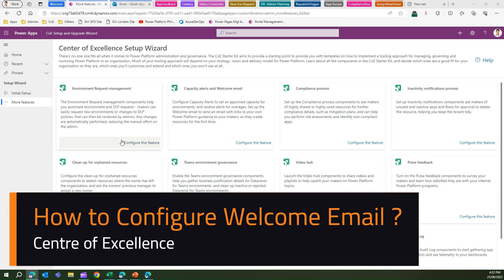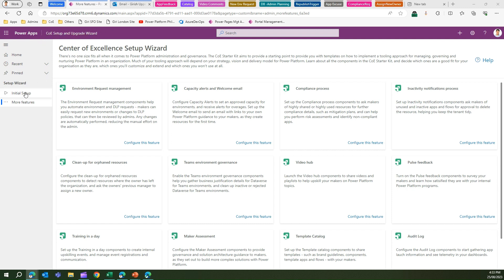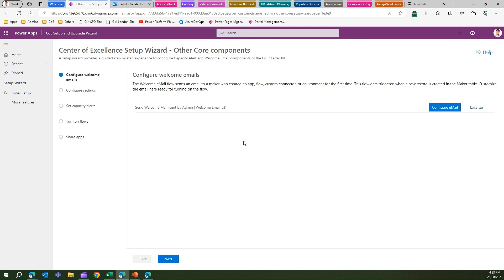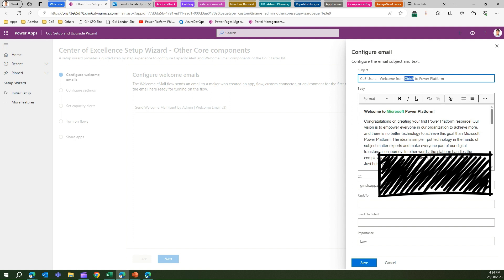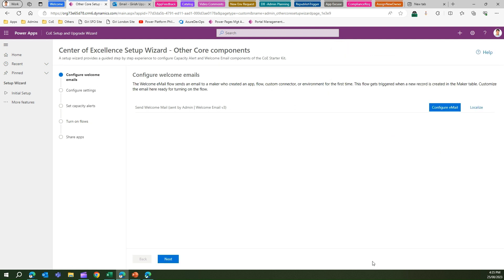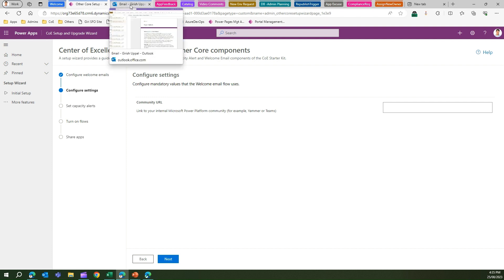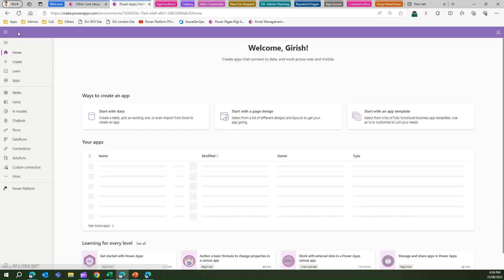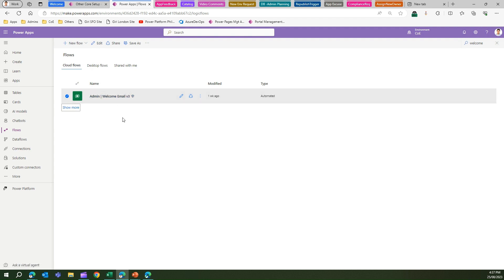How to Configure Welcome Email in Centre of Excellence Starter kit?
This video explains the process of configuring Welcome Email to makers in the Centre of Excellence starter kit in Microsoft Power Platform.

Welcome email onboard the new makers within your organisation to connect with the journey of joint collaboration, employee empowerment and citizen developer culture development. Welcome email can be configured with a simple setting change in the app provided by centre of excellence starter kit.

Girish Uppal explains the seamless process of configuring welcome email to makers within your tenant.